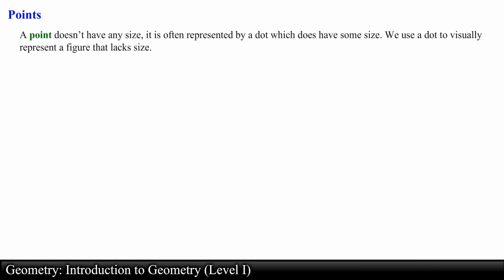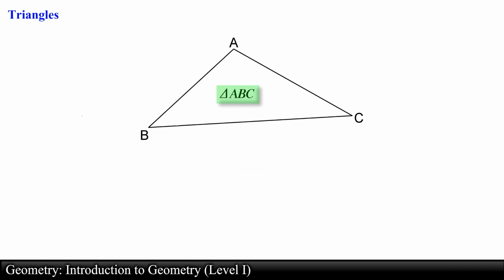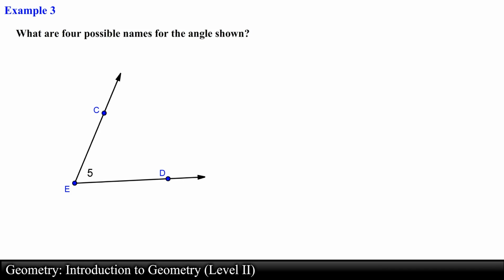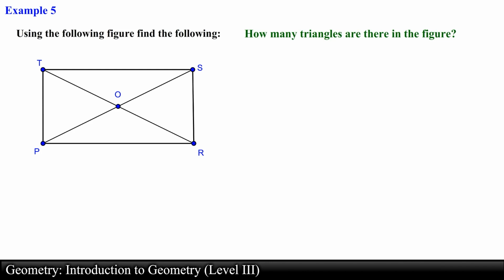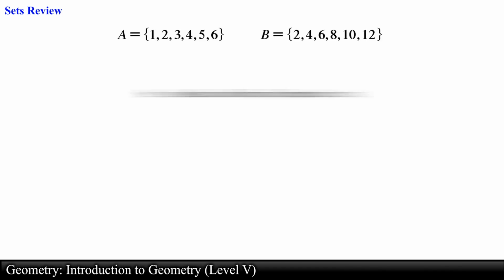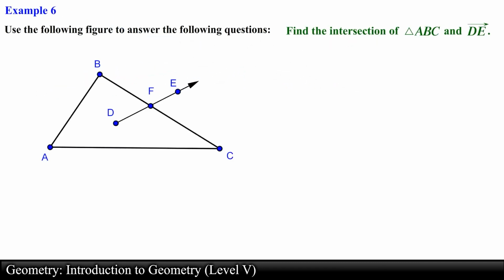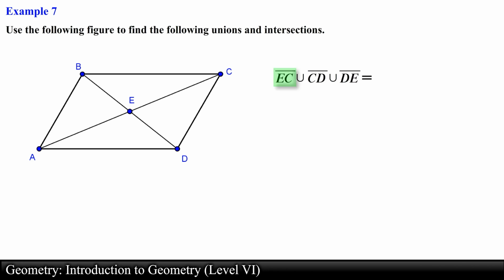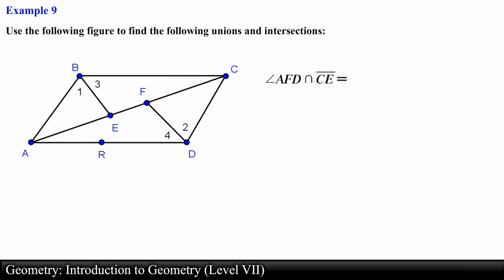Introduction to Geometry - Collection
This video introduces the basic building blocks for the successful study of geometry.

00:03 | Basics
10:15 | Draw, Denote, Name Examples
16:54 | Naming Angles I
22:47 | Naming Angles II
28:17 | Sets, Union, Intersection I
36:31 | Sets, Union, Intersection II
43:45 | Naming, Set Examples